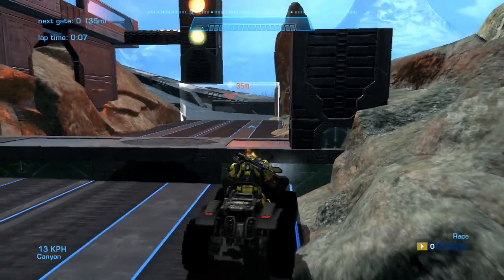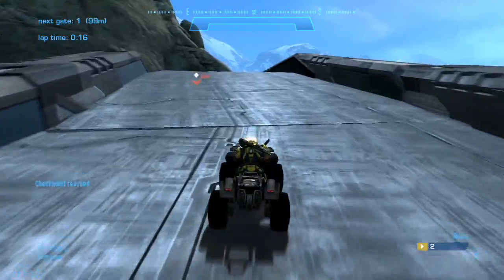Halo Custom Map Review Dam Deranker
What is up guys, Doncut97 here with a Halo Custom Map Review throwback. With the Xbox 360 Halo games online services being discontinued in December of 2021 checkout all of the custom game maps and modes on my Halo The Master Chief Collection file share

Game - Halo Reach
Creator - II Deranker II
Map - Dam Deranker
Gametype - Race

[Halo Reach] © Microsoft Corporation. [Halo Custom Map Review Dam Deranker] was created under Microsoft's "Game Content Usage Rules" using assets from [Halo Reach], and it is not endorsed by or affiliated with Microsoft.